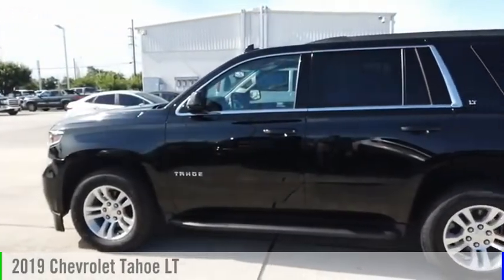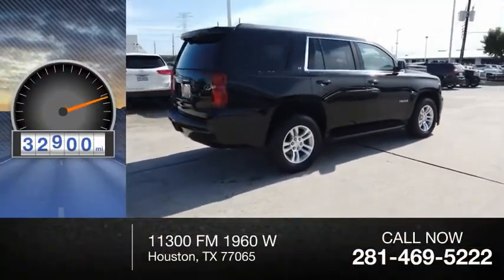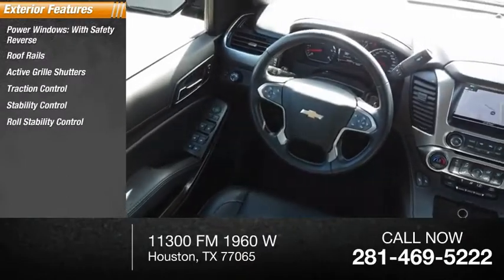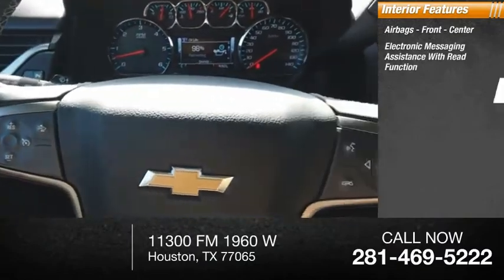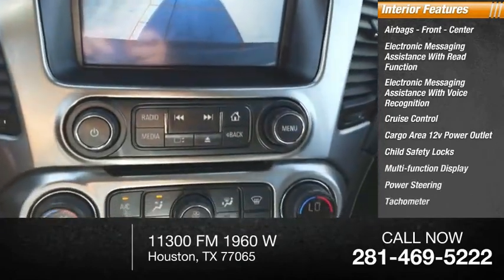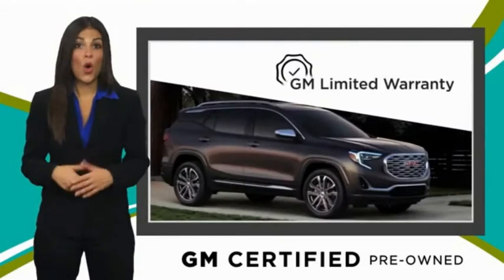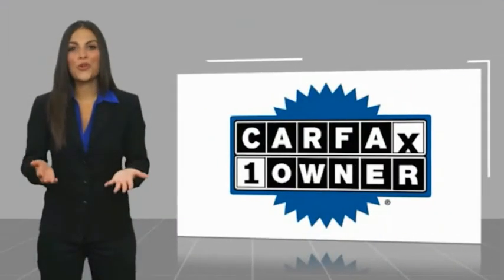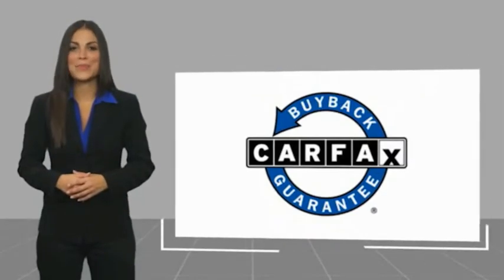2019 Chevrolet Tahoe Houston TX 8631P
2019 Chevrolet Tahoe LT

Featuring a backup sensor, rear air conditioning, remote starter, parking assistance, braking assist, dual climate control, hill start assist, stability control, traction control, and anti-lock brakes, be sure to take a look at this 2019 Chevrolet Tahoe LT before it's gone.  It has a 8 Cylinder engine.  We're offering a great deal on this one at $39,488.  It also includes Roadside Assistance, Courtesy Transportation.  This vehicle also comes with 12,000 warranty miles and has been subjected to a rigorous, 172 -point inspection for condition and appearance.  This safe and reliable SUV has a crash test rating of 4 out of 5 stars!  With a sharp black exterior and a jet black interior, this vehicle is a top pick.  Good cars sell fast!